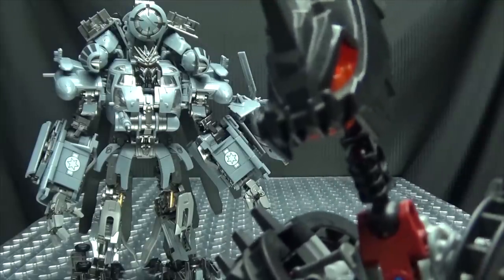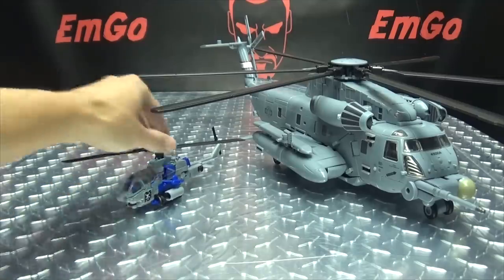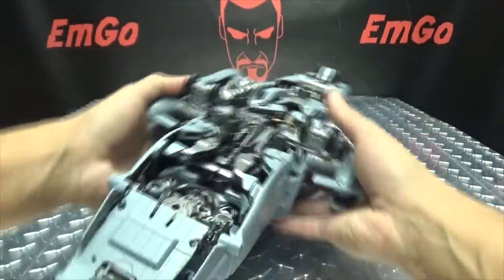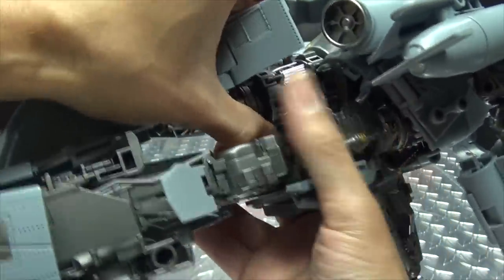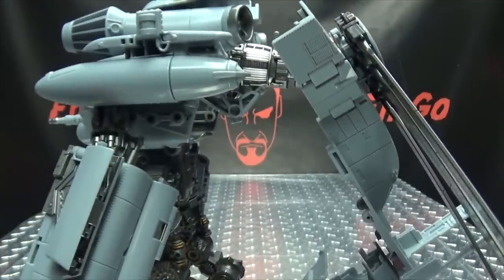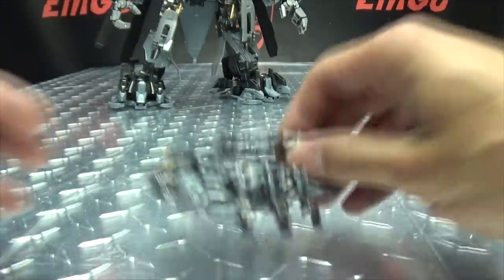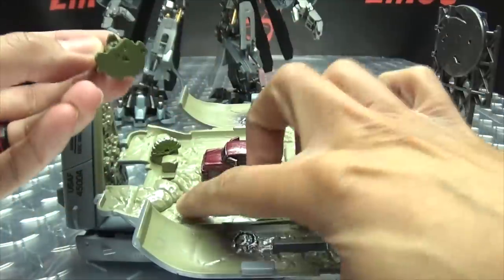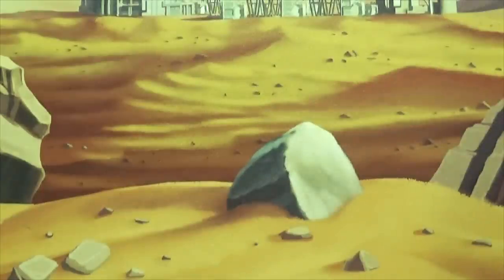Wei Jiang HIDE SHADOW (KO Upscaled Studio Series Blackout): EmGo's Transformers Reviews N' Stuff